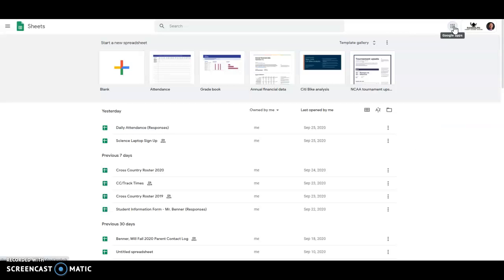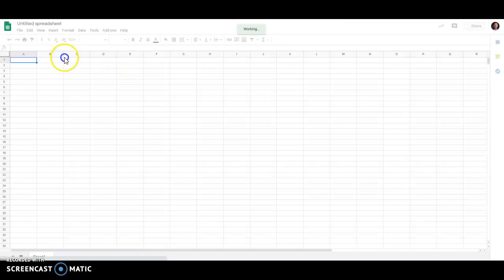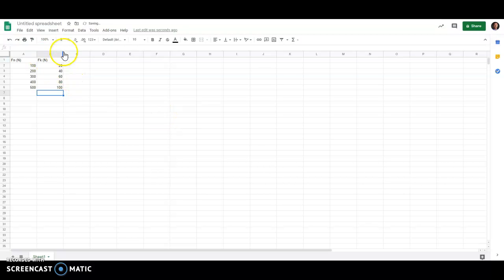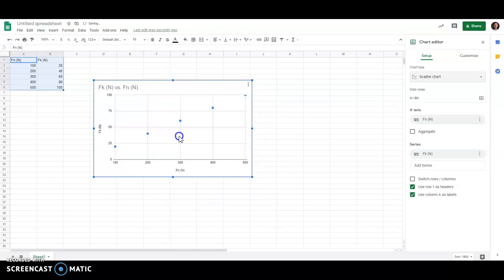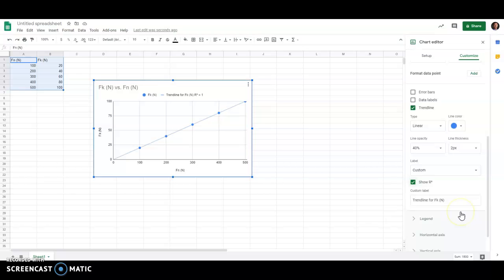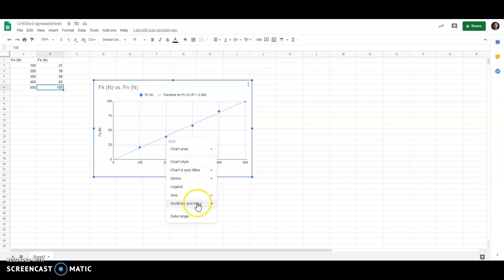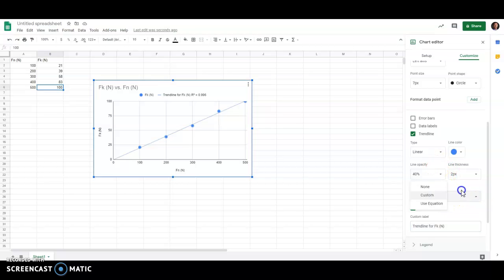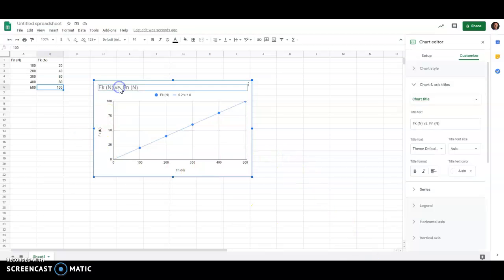Physics Graphing in Google Sheets